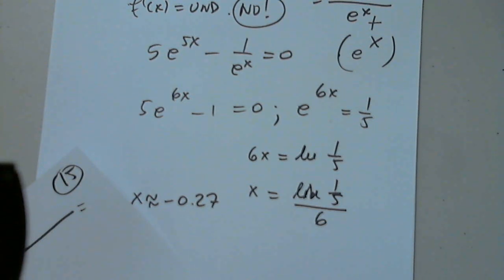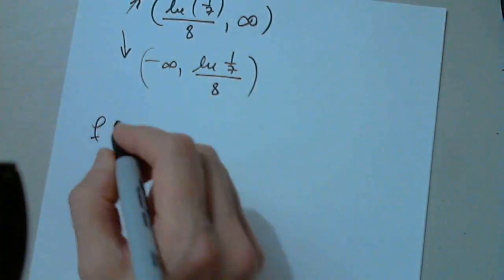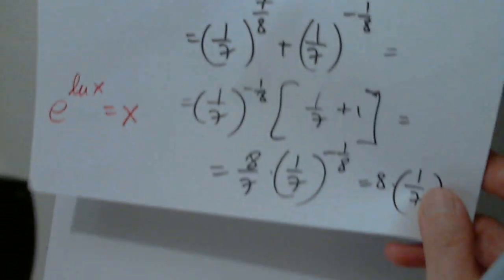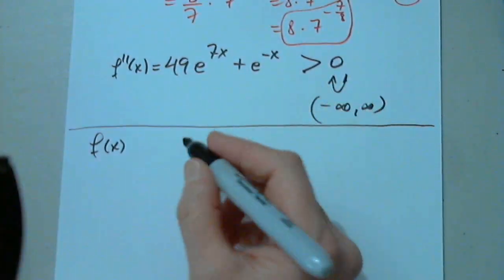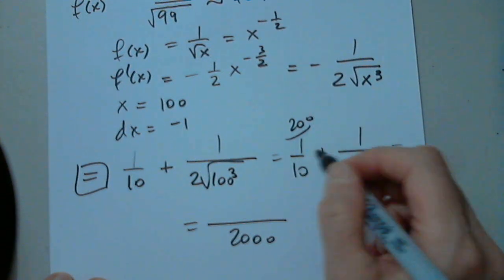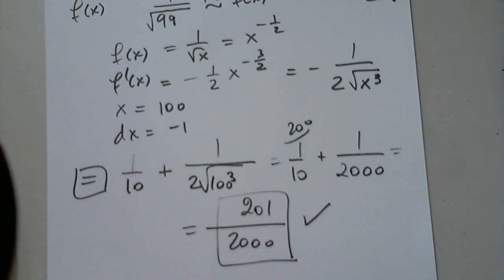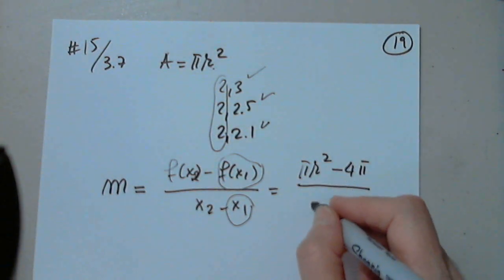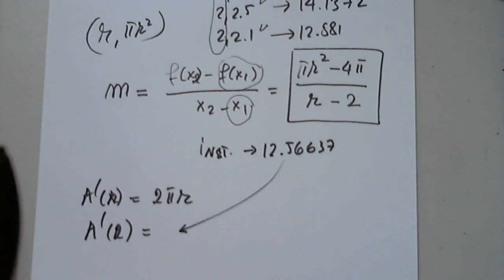MAT 191 TEST 4 REVIEW PART 6 AUGUST 14